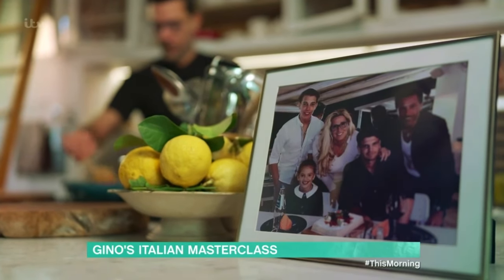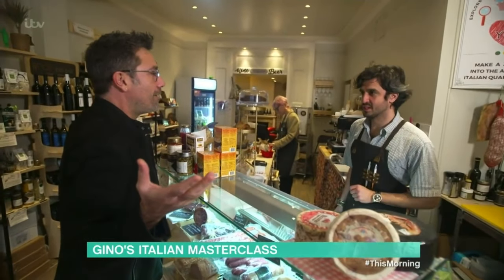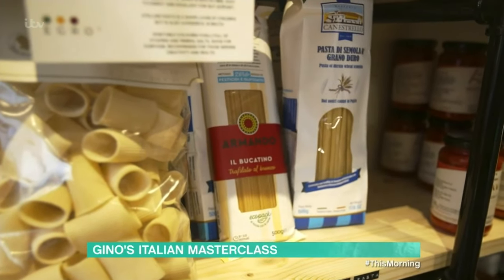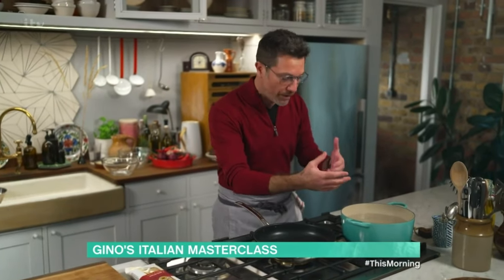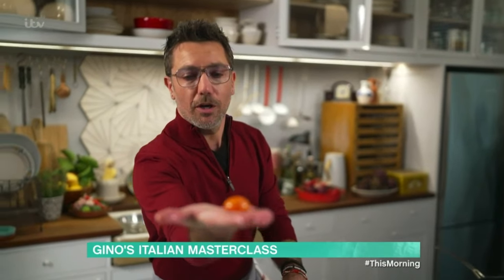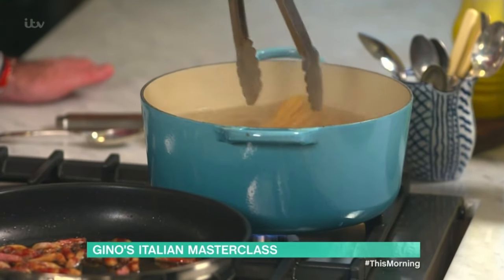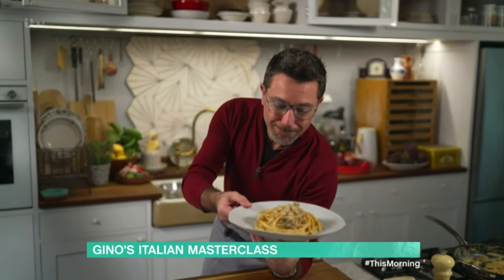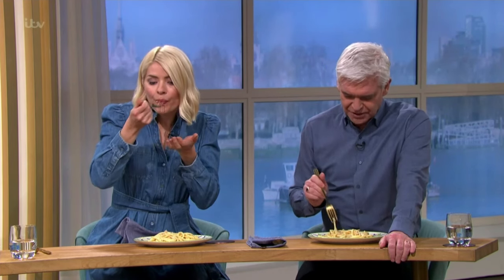Carbonara Recipe by Gino D'Acampo at EGRO (Full)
Authentic Italian Carbonara.
All the ingredients are supplied by "EGRO - London, The Experiential Grocery".
You can find our shop in 19 Camden Passage, Angel, N1 8EA